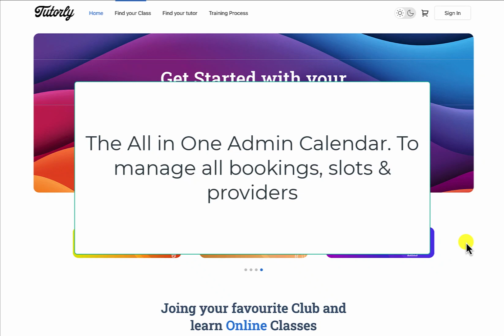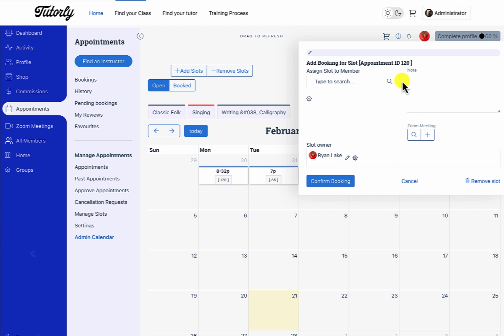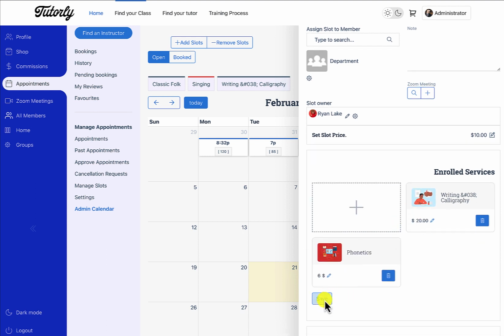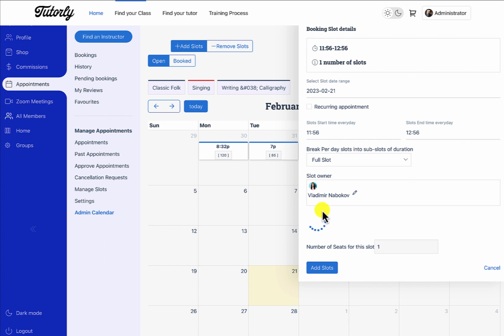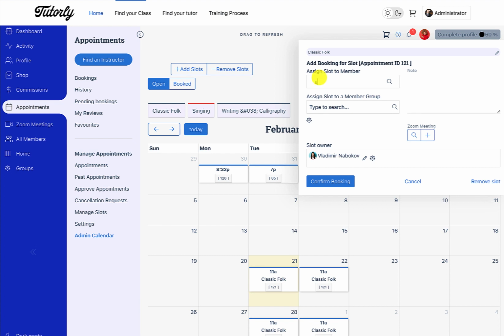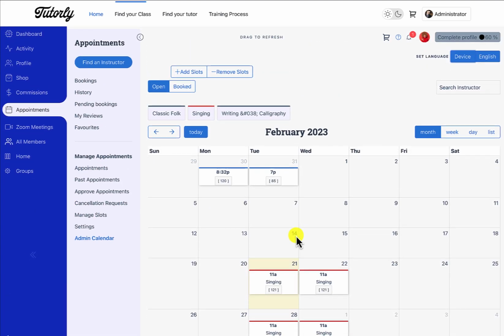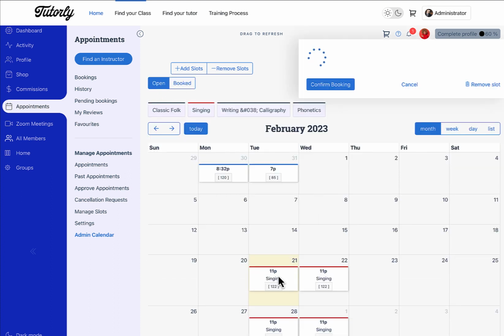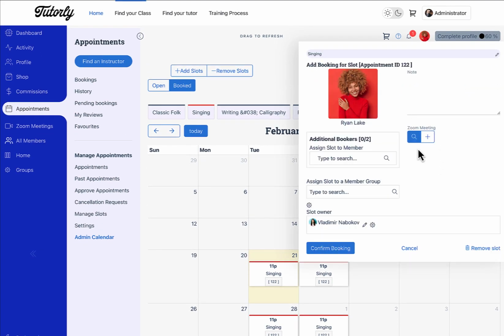Booking Admin Calendar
For Slot & Instructor Management.